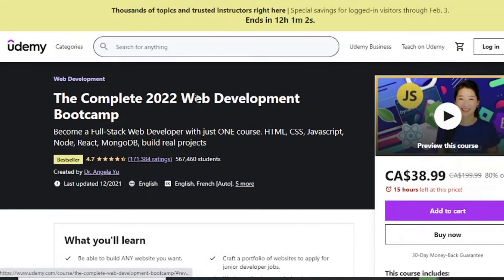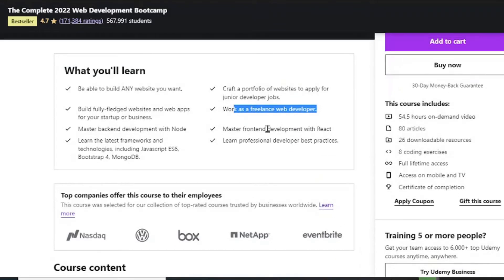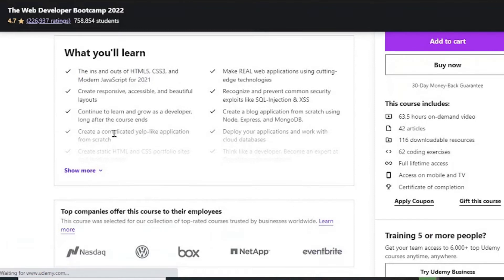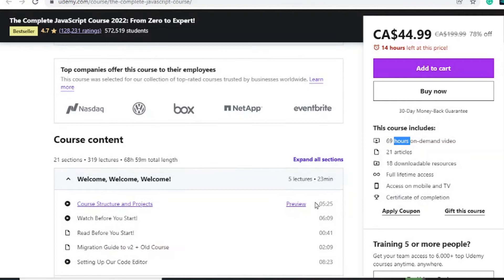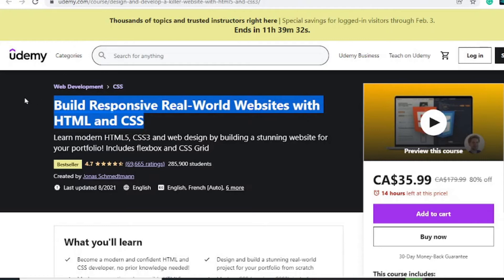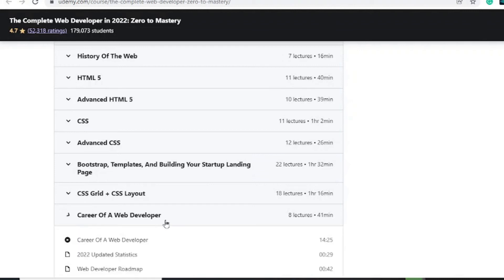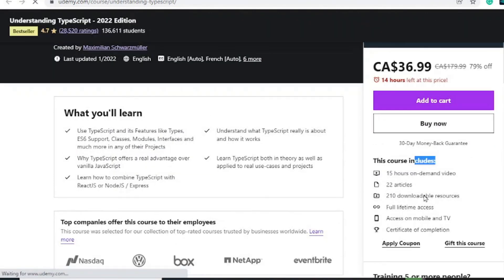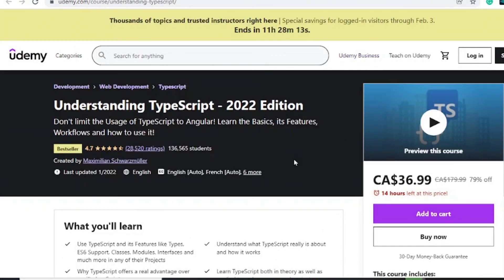7 Best Udemy web development courses to Make you Google Job Worthy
Best Udemy Courses For Web Development - 7 Best Free Web Development Courses On Udemy 🔥🔥

best udemy courses for web development - best udemy courses for web development in 2022.

0:00 Intro & Complete 2022 web development Bootcamp
1:26 The web developer BootCamp 2022
2:09  The complete Javascript course 2022 Zero to Expert
2:40 The complete web developer course 2.0
3:22 Build Responsive real-world websites with HTML and CSS
3:53 The complete web developer Zero to Mastery
4:48 Understanding typescript
5:48 Outro

7 best web development courses on udemy 🔥🔥.
there are a lot of best web development courses on udemy  but if you are looking for project ideas to skyrocket your javascript by building projects.
top 5 best web development courses on udemy - beginners to experts.

These are the best udemy courses for web development and if you want to learn how to be a self-taught developer. what are the best udemy courses for web developers?

This is the ultimate list you need.